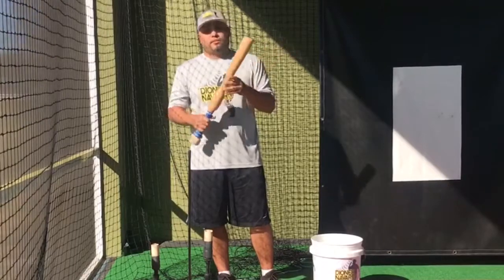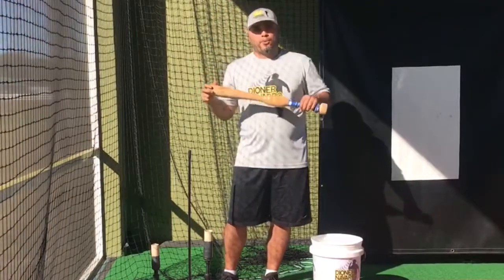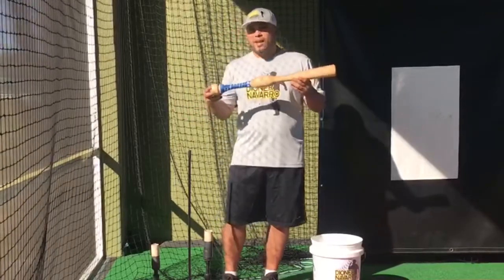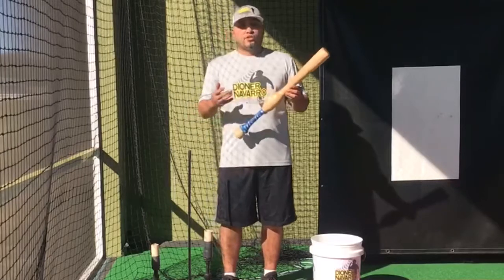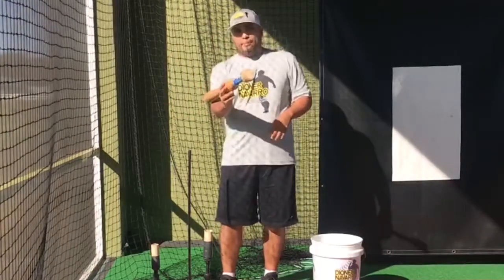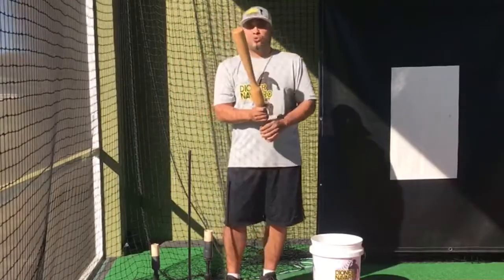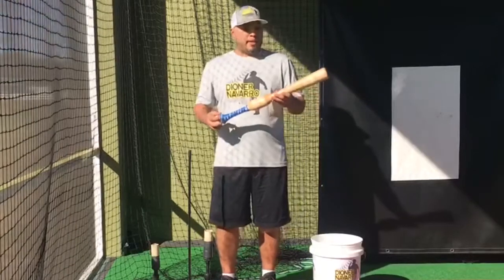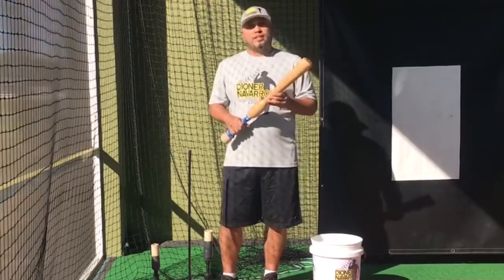MLB All-Star Dioner Navarro Talks CamWood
MLB All-Star Dioner Navarro trains his players with CamWood